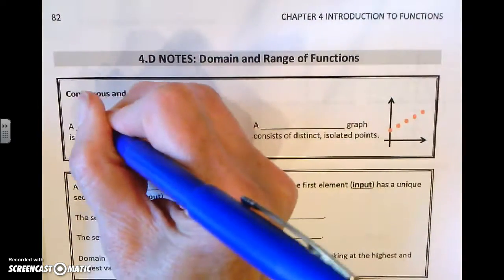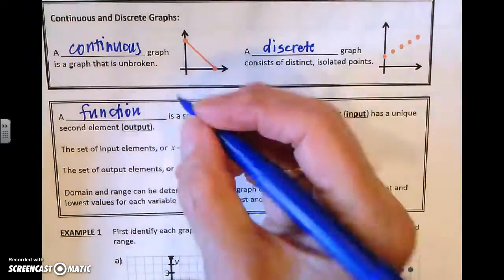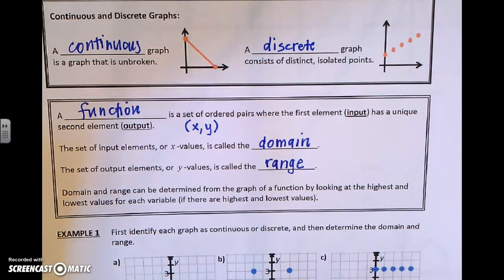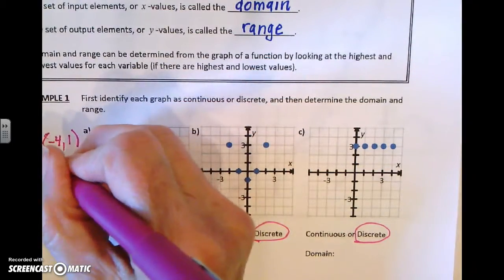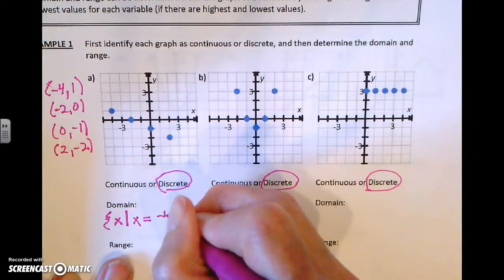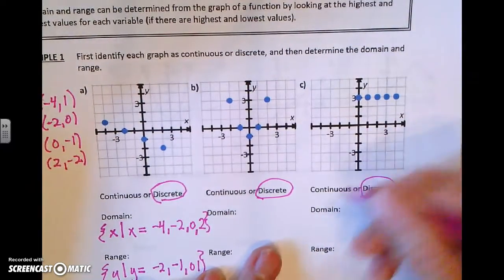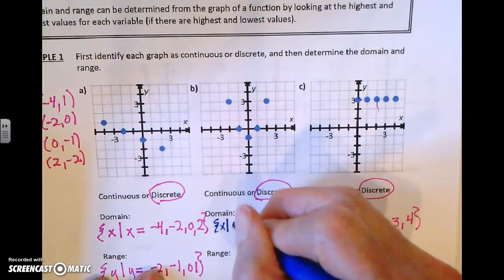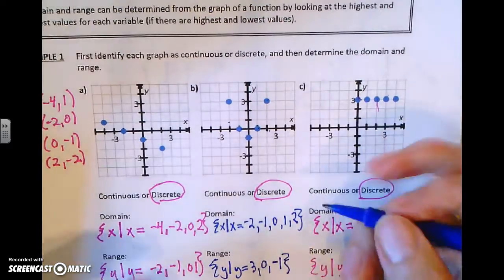A1 4 D 1 Domain & Range